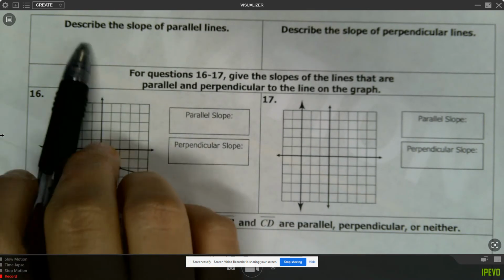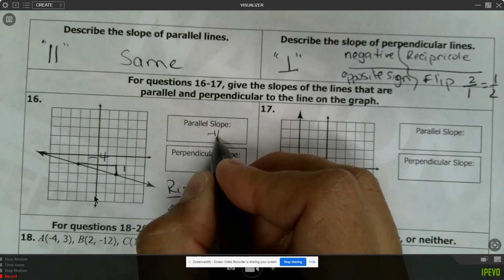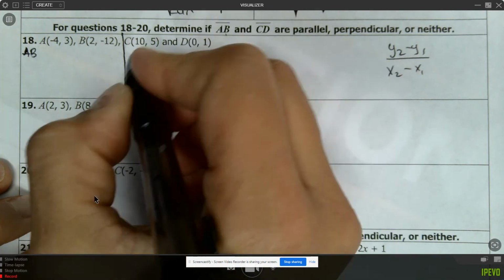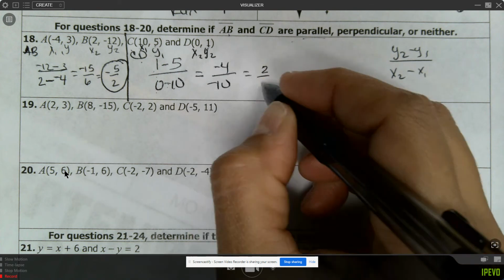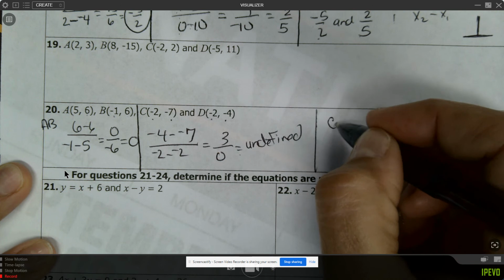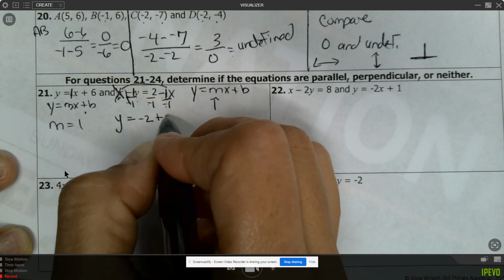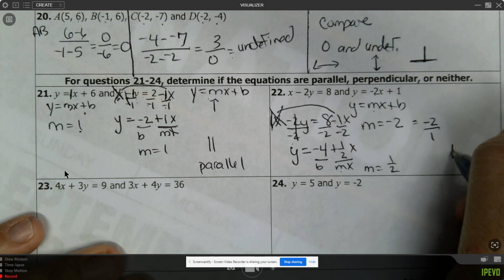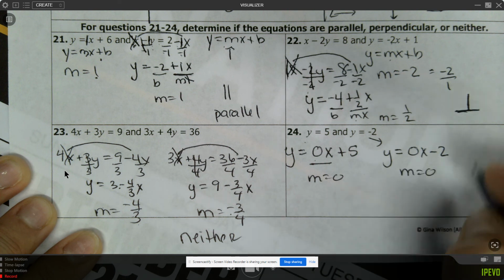Parallel and perpendicular slope equation notes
parallel slope, perpendicular slope, equations